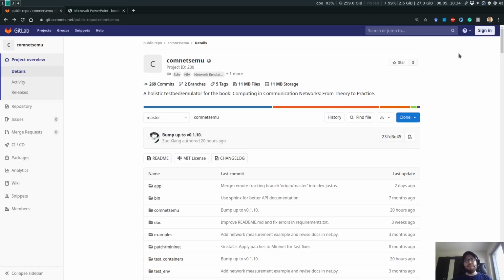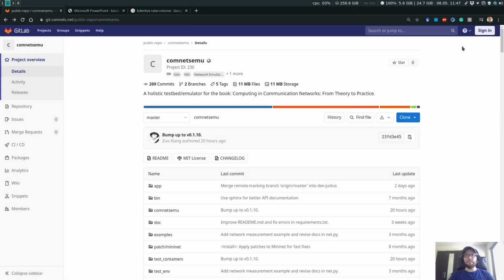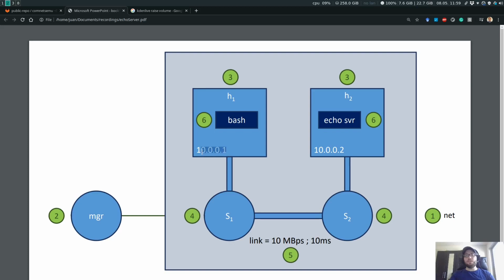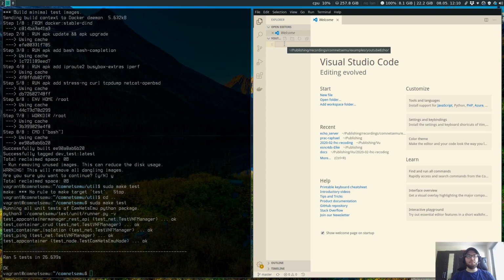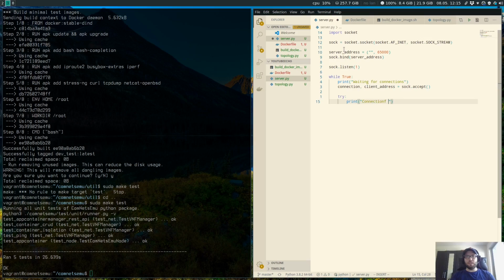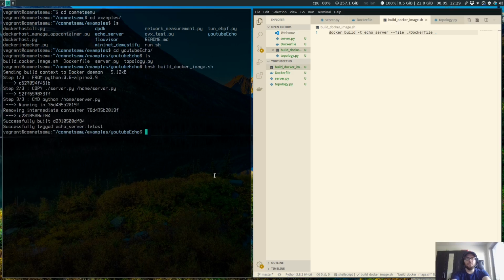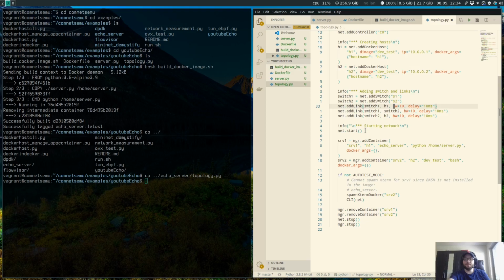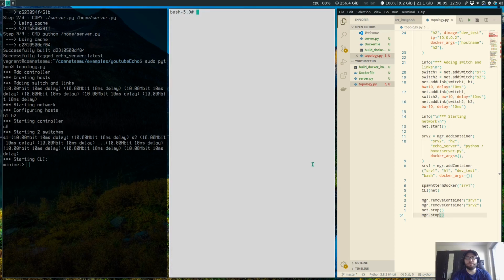CompBook - Chp 13 - ComNetsEmu